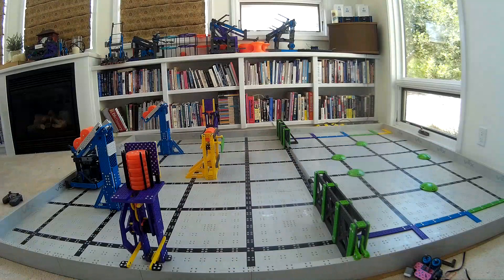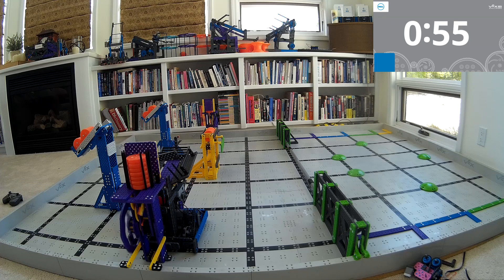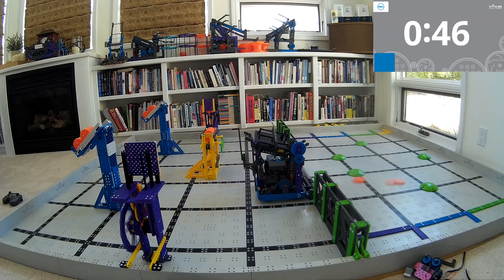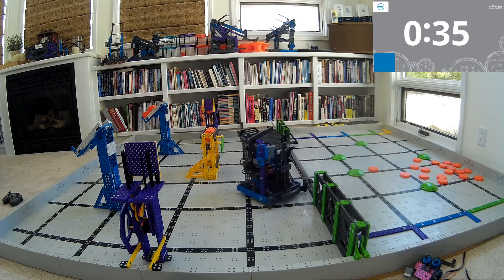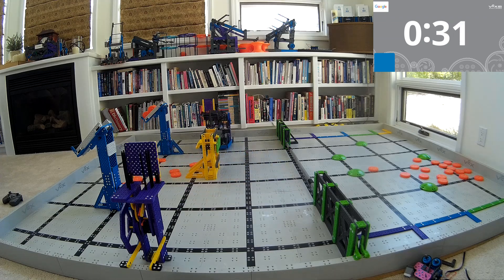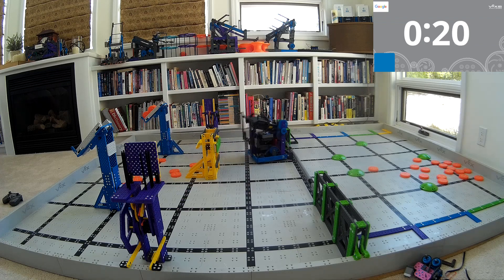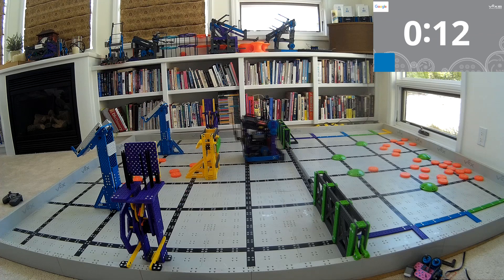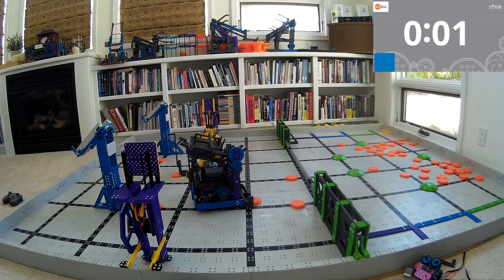NEW VEX IQ Slapshot Robot - 145 Points! (By Ben Lipper)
Really cool new robot for VEX IQ Slapshot by Ben Lipper, driving done by Joseph Lipper.

This design is largely meant for inspiration.  There are (intentionally) no step-by-step instructions for this robot - the goal is to have you create something even better out of your own creativity and ingenuity!